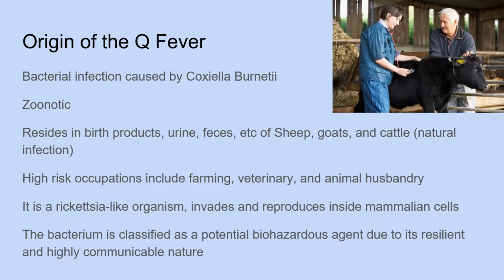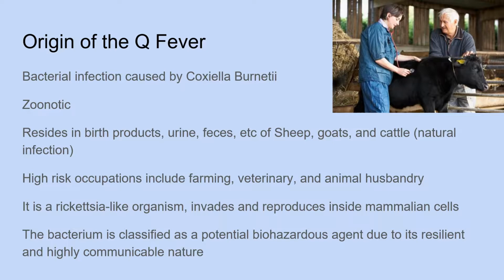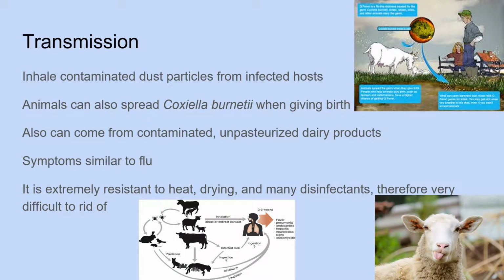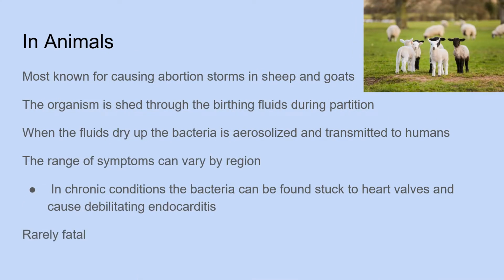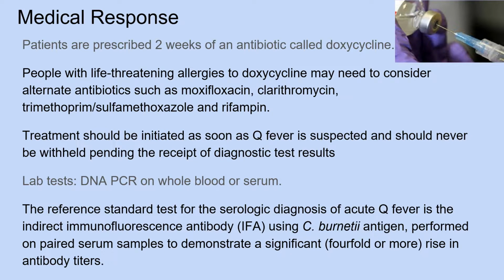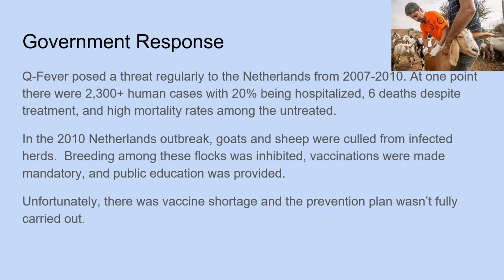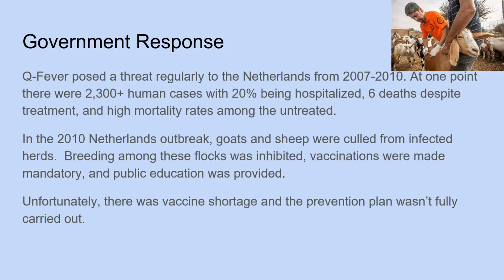Q Fever Group Project 1